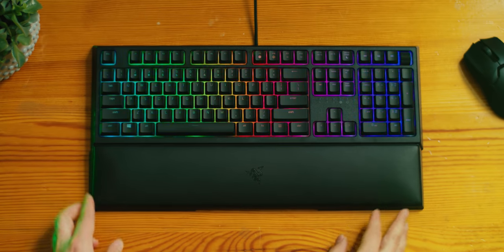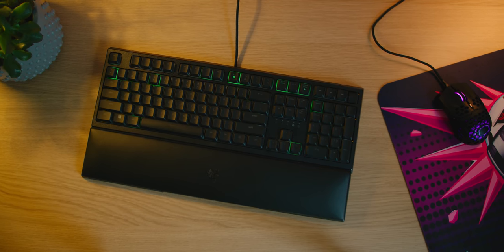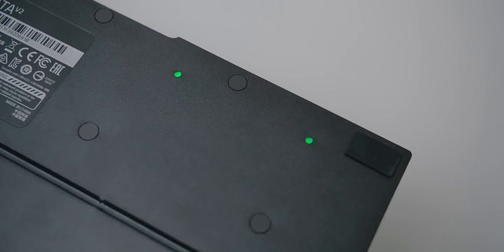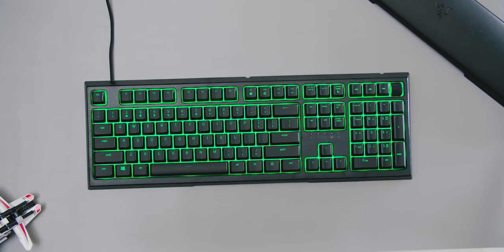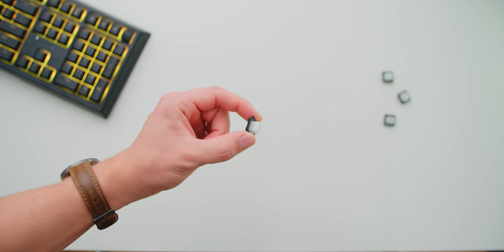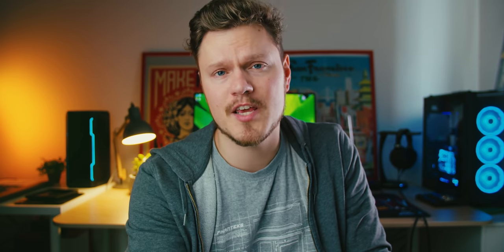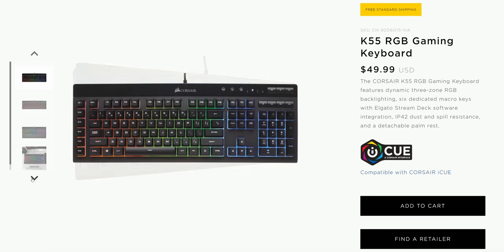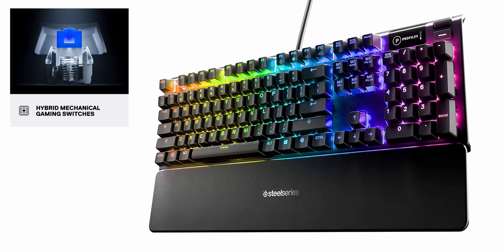Razer Ornata V2 Gaming Keyboard Review - EVERYTHING You Need To Know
The Razer Ornata V2 is a seriously updated version of the original Ornata but this time it has updated mecha mechanical switches and a few other tricks up its sleeve.  But with a high price, is this gaming keyboard really competitive in 2020?

Ornata V2
Huntsman TE
Steelseries Apex 5
Corsair K55

Review unit provided free of charge by Razer. As per Hardware Canucks guidelines, no review direction was received from manufacturer.